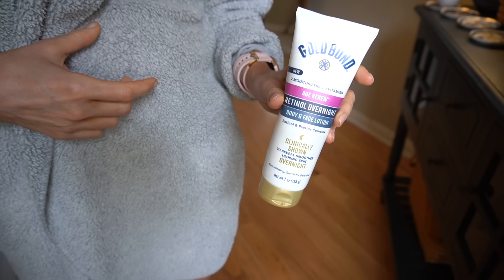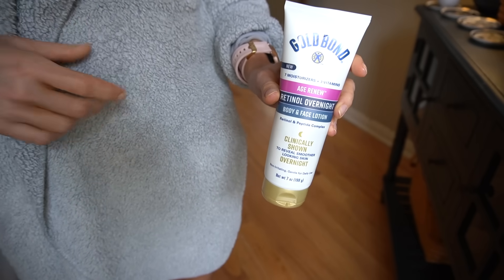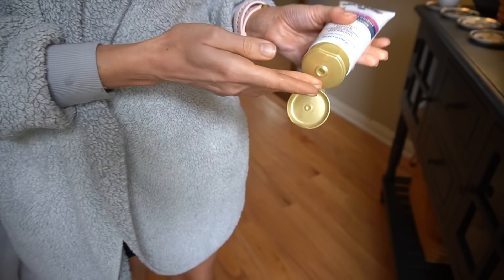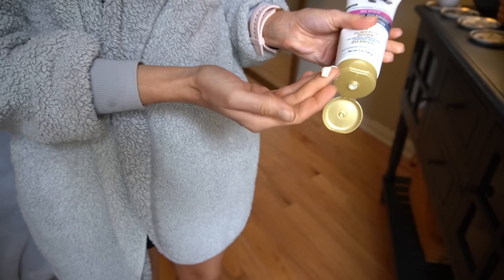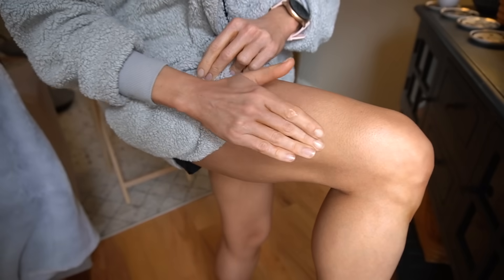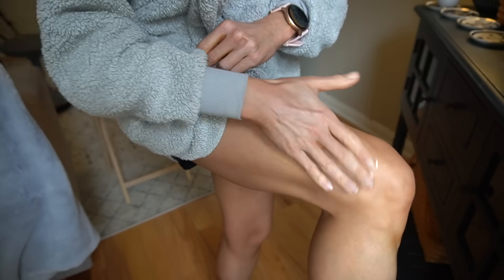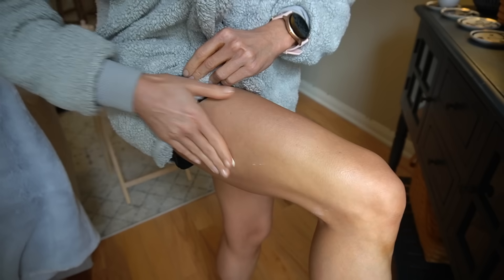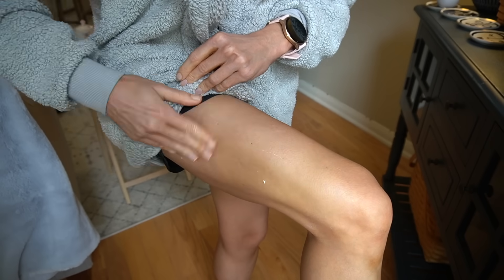Top 5 Actives That Transform Body Skin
Top 5 Body Care Ingredients You Should Be Using – Backed by Science!
Hi everyone! I’m Dr. Dray, a board-certified dermatologist, and today I’m diving into the top 5 ingredients that should be in your body skincare routine. If you're still relying on basic lotion alone, it’s time for an upgrade. These active ingredients are clinically proven and dermatologist-recommended to tackle dryness, rough texture, keratosis pilaris, body acne, and more.

📌 These are the same ingredients I recommend to my patients—and I personally use many of them. From urea to retinol, we’re covering how to build an effective body care routine that actually works.

🔬 What You’ll Learn in This Video:
— Why your body skin needs more than just moisturizer
— The science behind ingredients like Urea, AHAs, Salicylic Acid, Retinol & Benzoyl Peroxide
— How to layer and rotate these actives in your routine
— Common mistakes to avoid when using body care actives